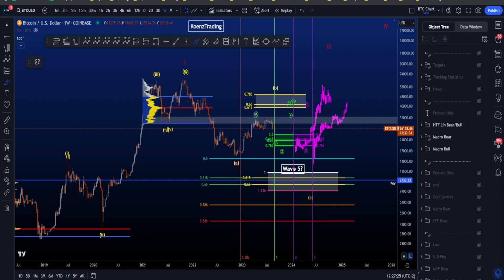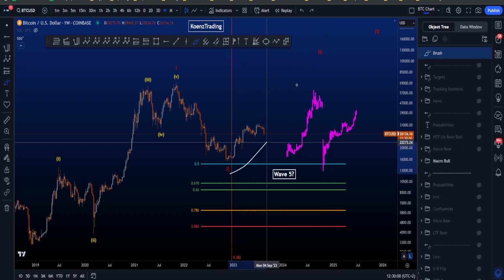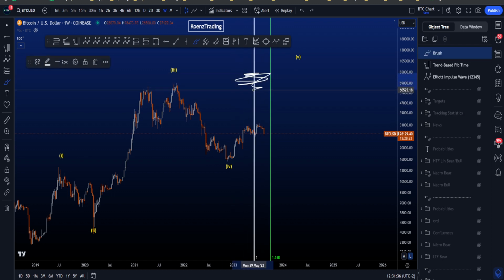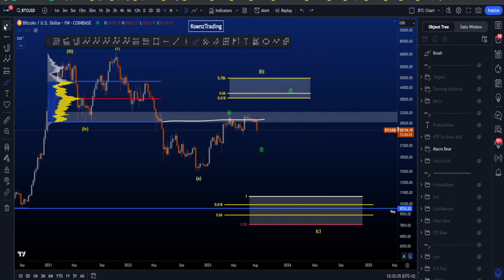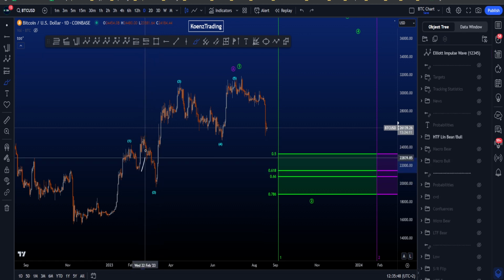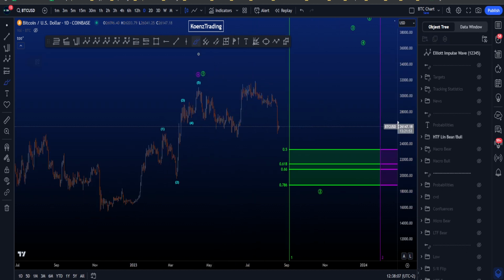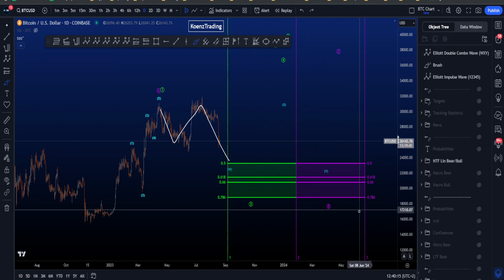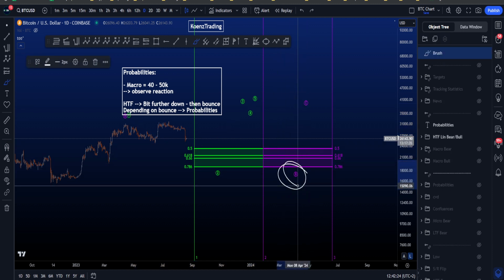Bitcoin Macro & HTF Elliott Wave Technical Analysis! Bullish & Bearish Price Prediction BTC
▶ TIMESTAMPS
0:00 Macro Bullish Scenario (same)
2:35 Wave 5 instead? (new)
4:41 Macro Bearish Scenario (same)
6:58 Why I put A/1 on this pivot? (new)
11:07 HTF Bullish Scenario (update)
12:16 HTF Bearish Scenario (new)
13:51 Probabilities